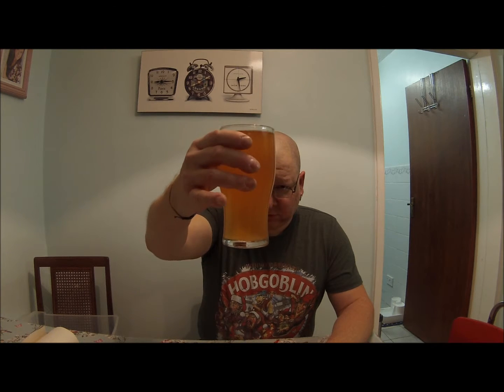Cider taste test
Description.

A batch of “cider” which turned out more like scrumpy as it didn't want to clear and there were a few bits floating around. Better filtration and more oxygenation control of the juice will be required to produce cider I think.

Recipe:

61kg assorted apples.
Yeast US04 derivative

Method:

The apples were shredded in a food processor and then pressed in a fruit press yielding approximately 27 litres of juice.

The juice was added straight into the fermentation vessel and a reused derivative of Safale S-04 was added.

Approximately the resultant alcoholic beverage was transerred to five bottles and a pressure “barrel”.

O.G. 1.058 @ 21C
F.G. 1.022 @ 21C
ABV 4.8%

Cheers,

Schnuz.